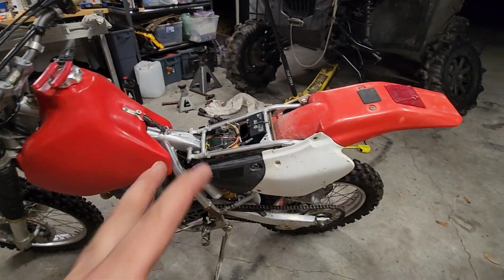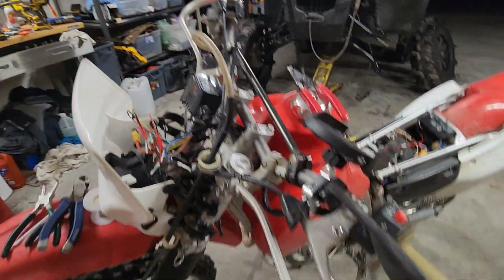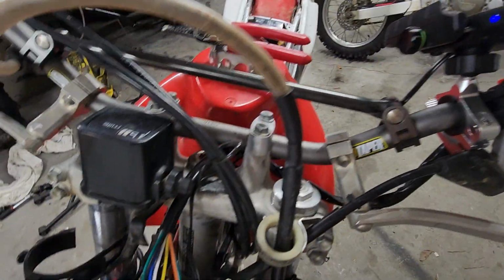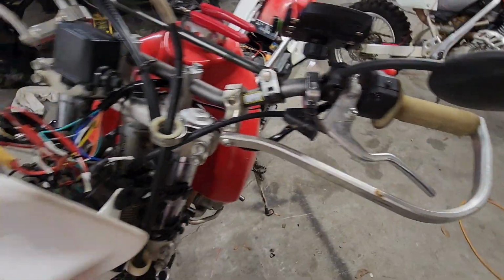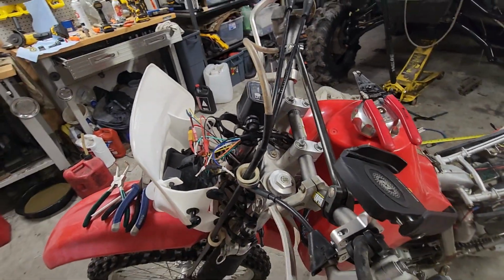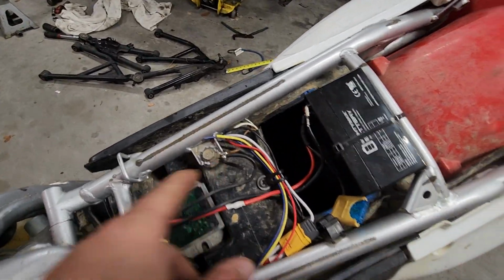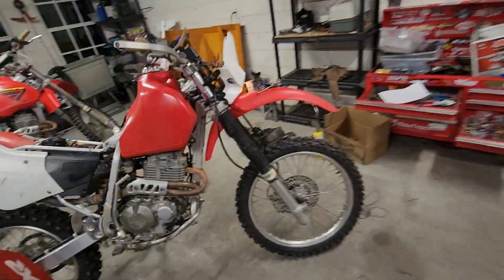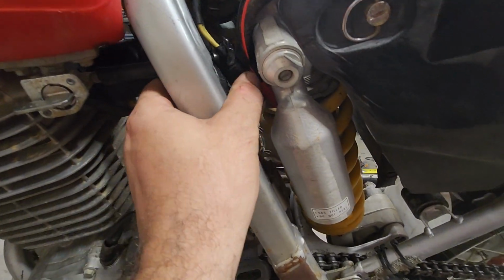xr400r DIY dual sport conversion could work for any enduro trail dirt bike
xt 60 connectors:

New Universal Headlight Turn Signal Horn Switch Motorcycle Street Dual Sport ATV

2-Pin 12V Electronic LED Flasher Relay Fix Motorcycle Turn Signal Lights Blinker

30SQ060 30A 60V Schottky Rectifier Diode R-6

Kewig Motorcycle Phone Mount with Wireless 15W & USB C 20W Dual Charger

20 AWG JST Plug Connector 2 Pin Male Female

Universal 8" Flexible LED Light Strip with Tail Brake Stop Turn

Brake Pressure Switch Gorgeri Hydraulic Brake Switch m10x1.25

Mighty Max Battery ML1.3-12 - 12 Volt

QUASCO Led Turn Signal Lights Universal Mini